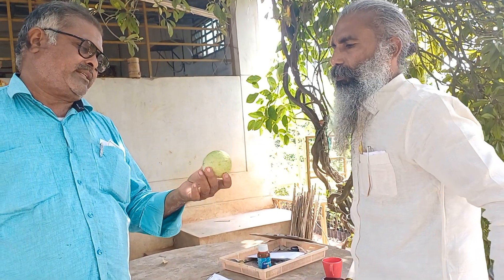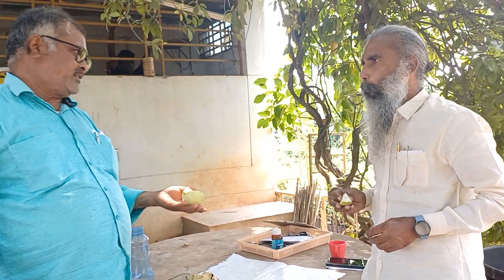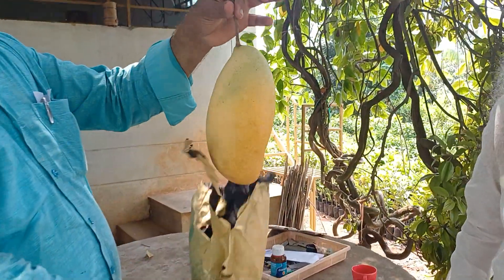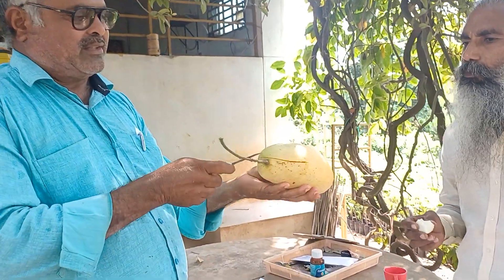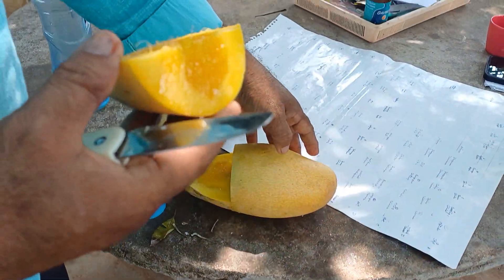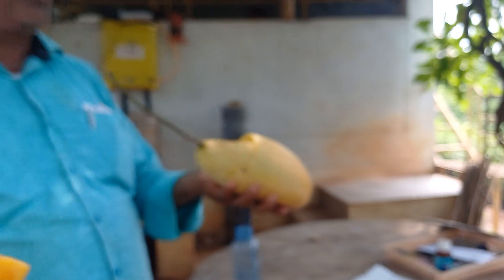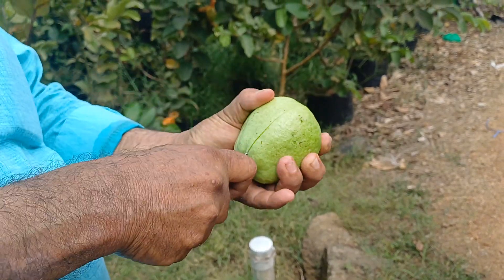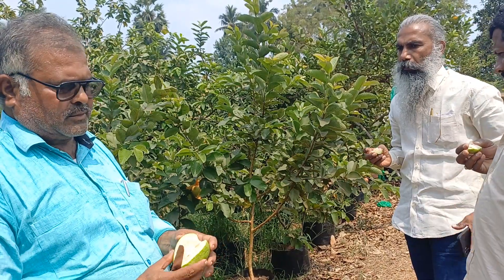king mango 🥭 by saptagiri nursery 7075858499_7095858499